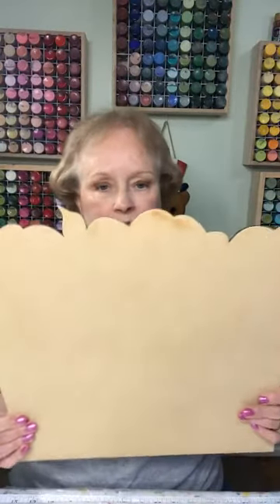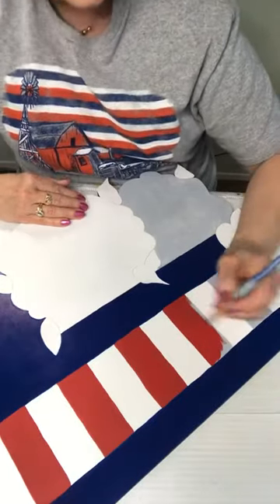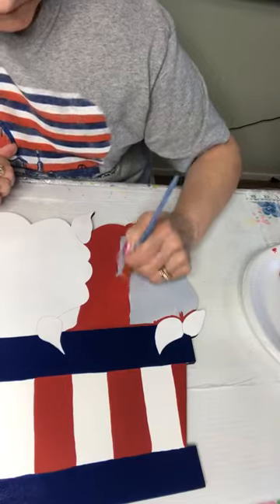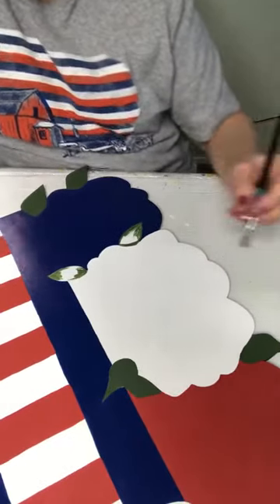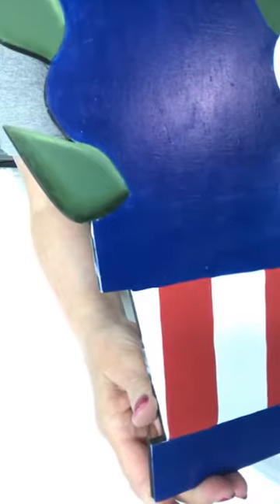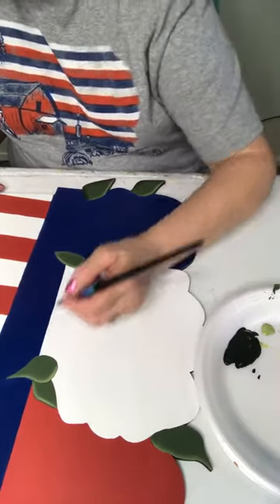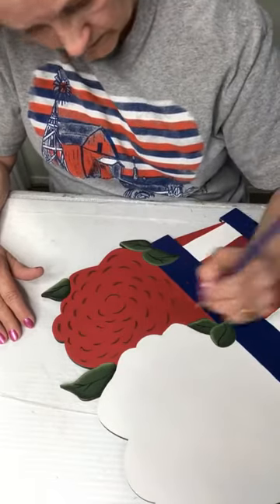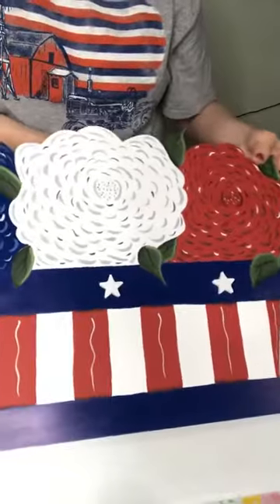Painting Patriotic Flowers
This Video teaches you how to paint a wood flower arrangement with a patriotic theme